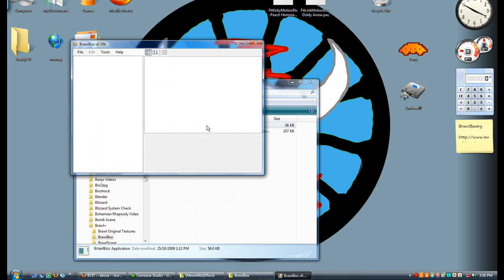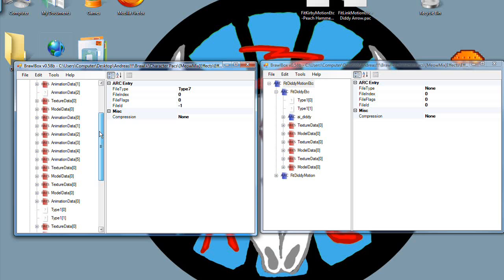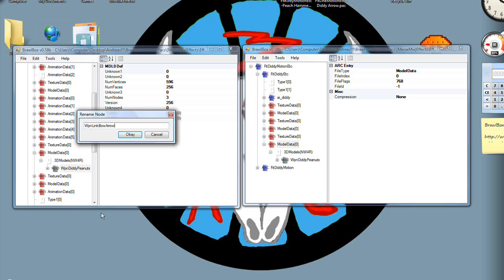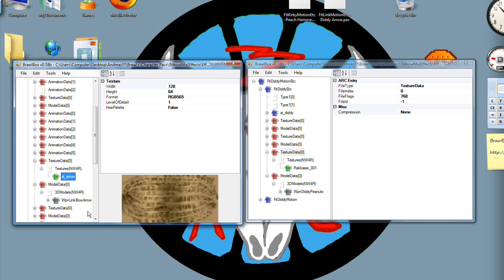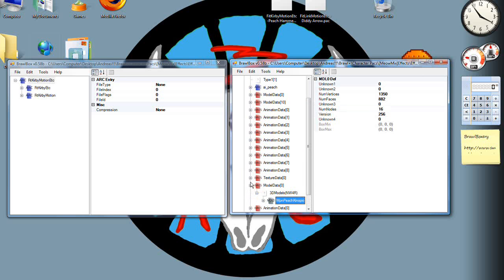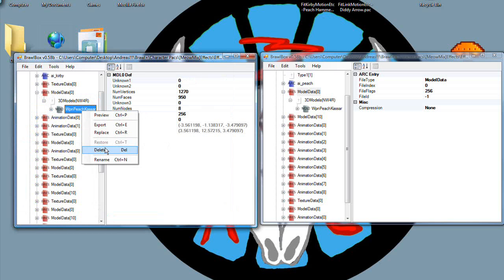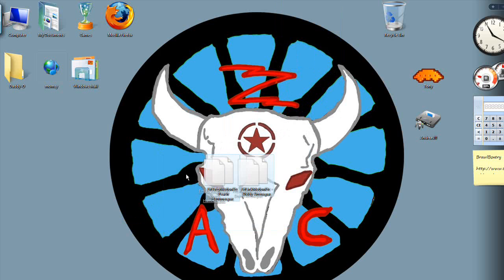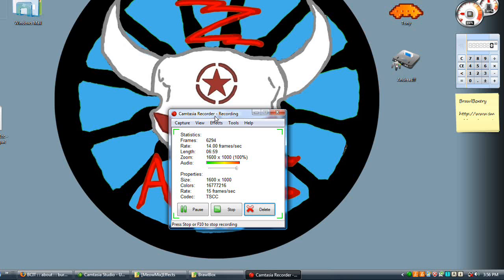BrawlBox Tutorial - Article Switching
A Highly Requested Tutorial On How To Switch Articles.
Everything From Kirby's Hammer, to Link's Arrow Is Covered Here.